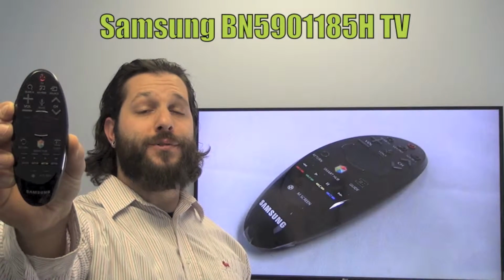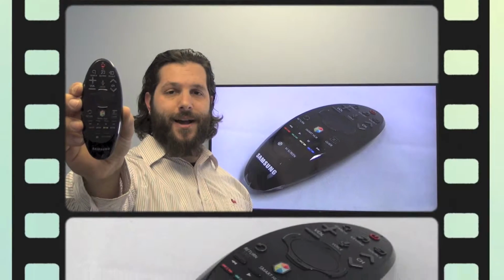SAMSUNG BN5901185H TV Remote Control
Product Description:
The original SAMSUNG BN5901185H Remote Control carries a 60-Days Warranty.

Model: BN5901185H
Part Number: BN5901185H
UPC: SAMSUNG
Associated Number: BN59-01185H
Catalogue No.: 89835
This remote control controls units : TV
Battery Required: 2 AAA